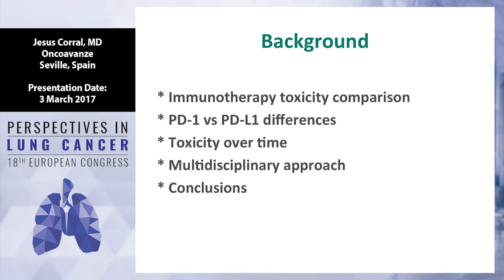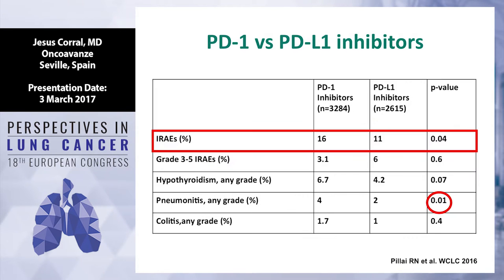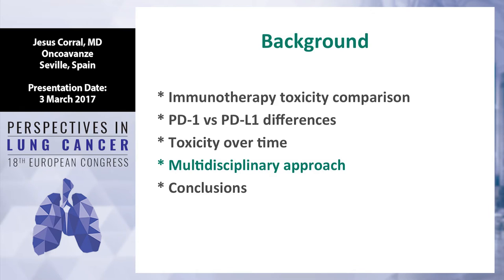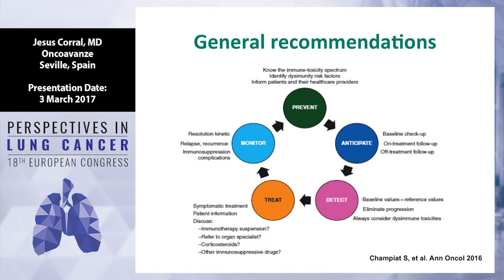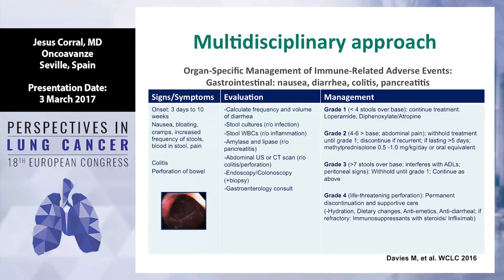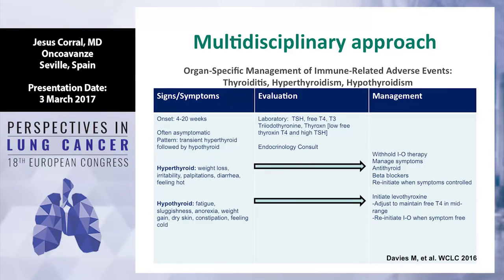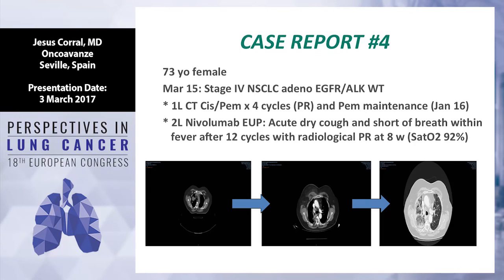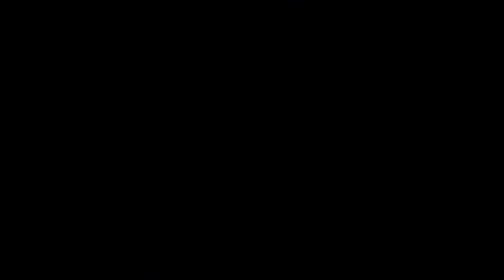Managing adverse effects with immunotherapy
In this presentation from the 18th European Congress: Perspectives in Lung Cancer, Dr. Jesus Corral discusses how best to manage adverse effects when utilizing immunotherapy for the treatment of lung cancer.